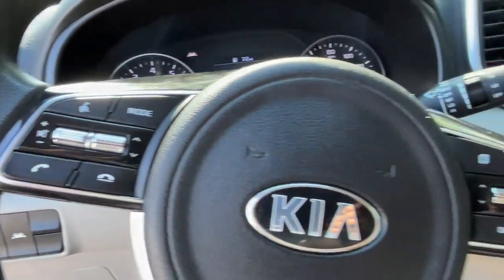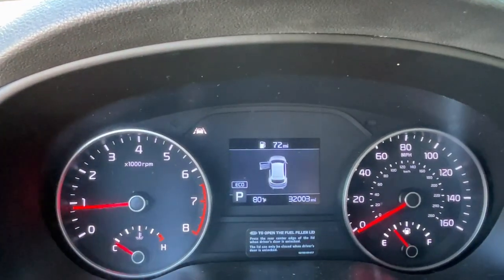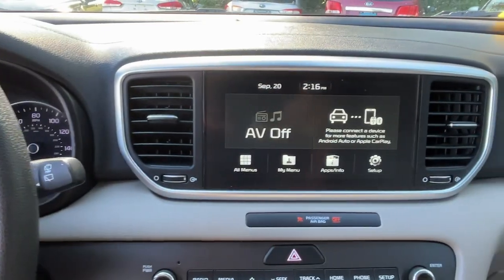2020 Kia Sportage Danbury CT, New Fairfield CT, brookfield CT, New Milford, CT, Carmel, NY K7327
Hyper Red Used 2020 Kia Sportage LX available in 100 B Federal Road, Danbury, Connecticut at Danbury CJDR Kia. Servicing the Danbury, New Fairfield, Brookfield, New Milford, CT area.

#{MAKE}
#{MODEL}
2020 Kia Sportage LX - Stock#: K7327

Danbury CJDR Kia
100 B Federal Rd

PRICE DROP FROM $21 986  EPA 26 MPG Hwy/22 MPG City! Kia Certified  LOW MILES - 31 998! LX trim. Heated Seats  Bluetooth  iPod/MP3 Input  Alloy Wheels  All Wheel Drive  LX POPULAR PACKAGE  Back-Up Camera. AND MORE!br /br /KEY FEATURES INCLUDEbr /All Wheel Drive  Back-Up Camera  iPod/MP3 Input  Bluetooth  Aluminum Wheels. Rear Spoiler  MP3 Player  Keyless Entry  Privacy Glass  Steering Wheel Controls. br /br /OPTION PACKAGESbr /LX POPULAR PACKAGE Power Folding Outside Mirrors w/LED Turn Signals  Dual Zone Climate Control  auto defogger and air ionizer  Rear Cross-Traffic Collision Warning  Heated Front Seats  Windshield Wiper De-Icer  Dual Illuminated Visor Vanity Mirrors  UV-Reducing Solar Control Glass  Heated Outside Mirrors  10-Way Power Adjustable Driver Seat  2-way power lumbar support  Blind Spot Collision Warning. Kia LX with Hyper Red exterior and Gray interior features a 4 Cylinder Engine with 181 HP at 6000 RPM*. br /br /EXPERTS REPORTbr /Great Gas Mileage: 26 MPG Hwy. br /br /PRICED TO MOVEbr /Was $21 986. br /br /SHOP WITH CONFIDENCEbr /Every vehicle must pass a 164-point inspection by Kia-trained technicians. 12 months / 12 000 miles of Platinum Comprehensive coverage  10-year/100 000-mile limited powertrain warranty  Rental car coverage and travel breakdown assistance are included  24/7 Roadside Assistance and Towing includes lockout service  jump start  flat tires  and more. CarFax vehicle history report is included with every Certified Kia br /br /Prices excludes tax  title  DMV  and Dealer Fee of $1299. Price subject to  change without notice. Horsepower calculations based on trim engine configuration. Fuel economy calculations based on original manufacturer data for trim engine configuration. Please confirm the accuracy of the included equipment by calling us prior to purchase. br /
LX POPULAR PACKAGE -inc: Power Folding Outside Mirrors w/LED Turn Signals, Dual Zone Climate Control, auto defogger and air ionizer, Rear Cross-Traffic Collision Warning, Heated Front Seats, Windshield Wiper De-Icer, Dual Illuminated Visor Vanity Mirrors, UV-Reducing Solar Control Glass, Heated Outside Mirrors, 10-Way Power Adjustable Driver Seat, 2-way power lumbar support, Blind Spot Collision Warning